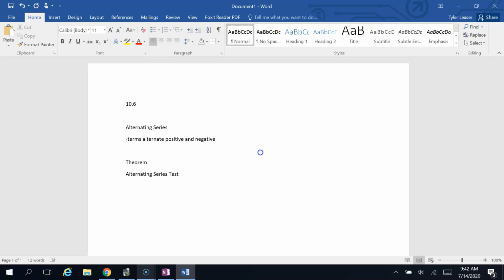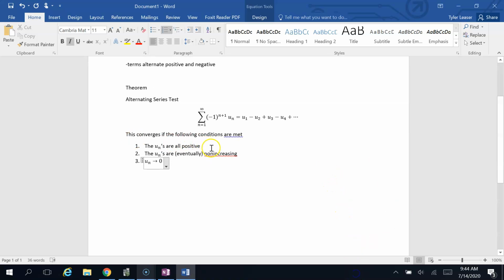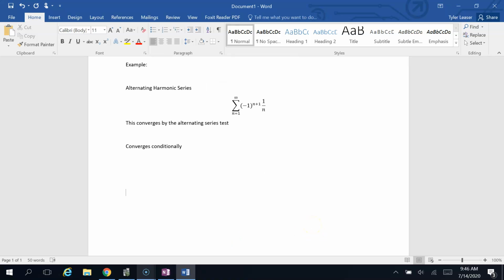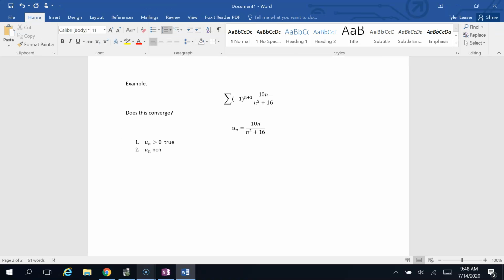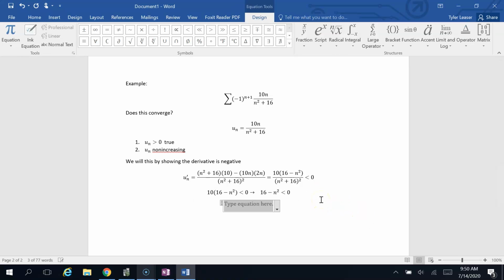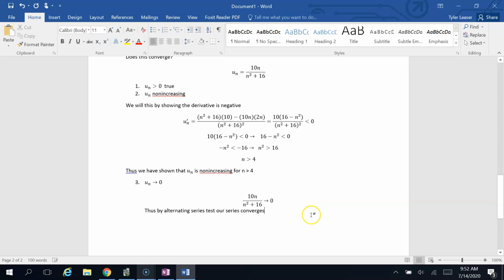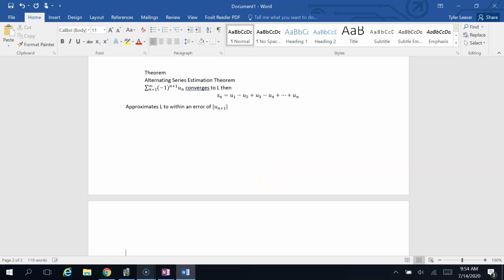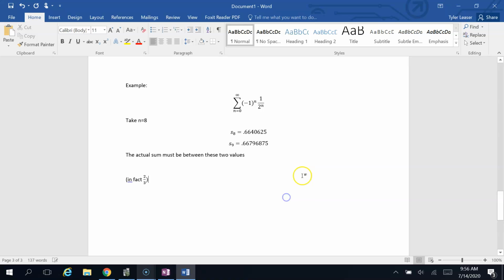mat 272 section 10.6